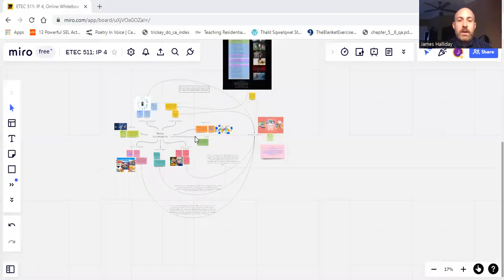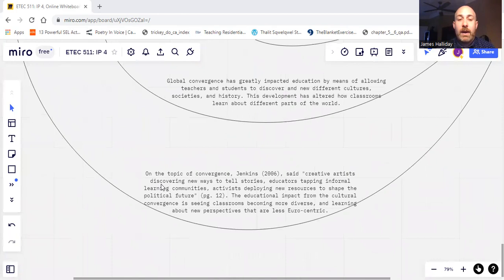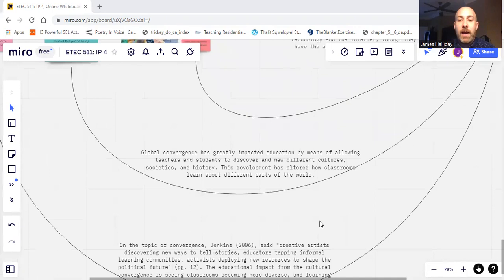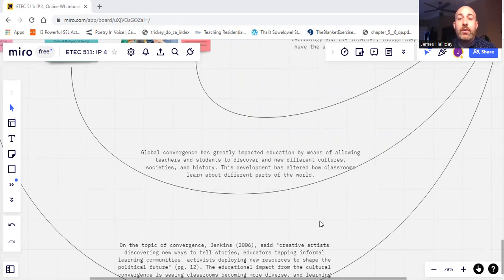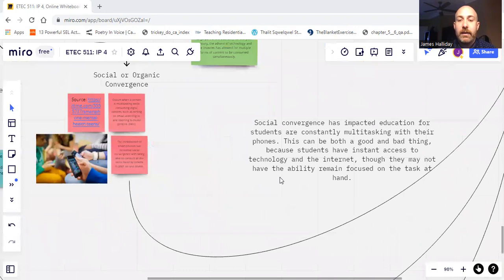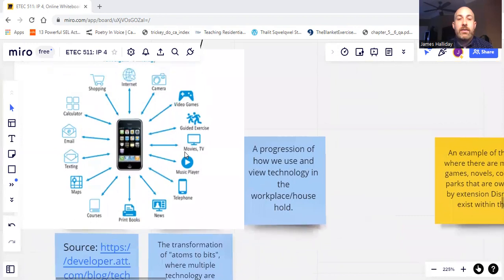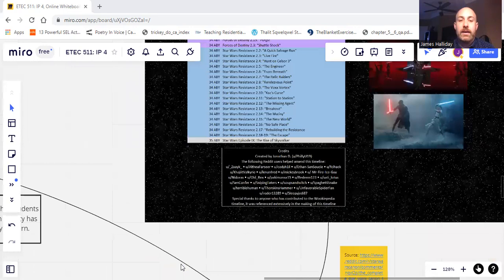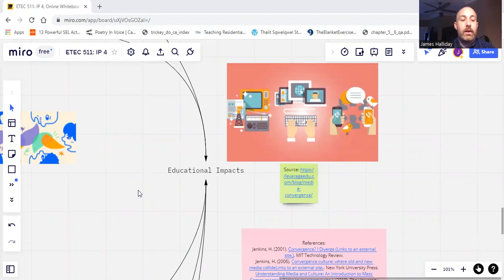ETEC 511: IP#4 Video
Assignment for IP#4.